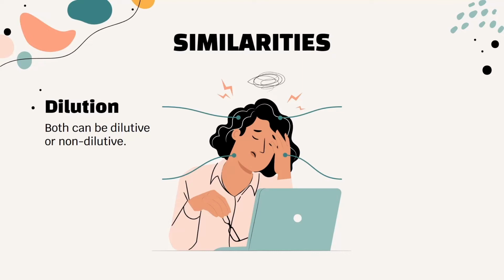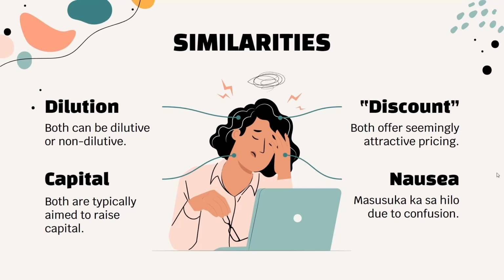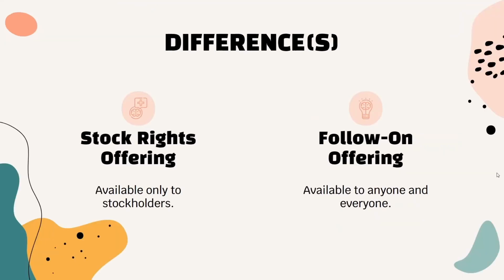Ano Nga Ba Ang SRO? Ano Nga Ba Ang FOO? | Trading Lessons Series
In this episode sa ating Trading Lessons Series, I talk about the what an S.R.O. (Stock Rights Offering) and an F.O.O. (Follow-On Offering) are, and the differences between them. Bago or newbie trader ka ba (or perhaps 'relatively' new) sa PSE? Or maybe veteran ka na pero gusto mo pang madagdagan ang arsenal mo. Then this video is for you! I hope that this helps you and strengthens you at the start of your trading journey so you can avoid the pitfalls I had to go through at the start of my trading journey.